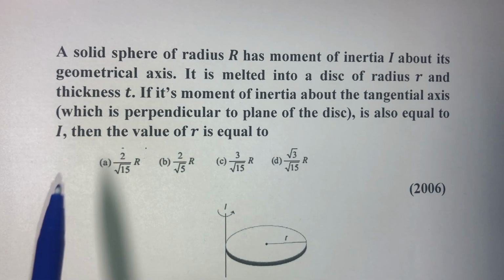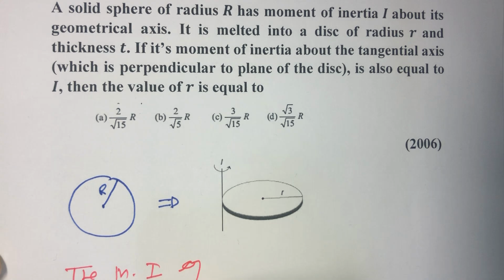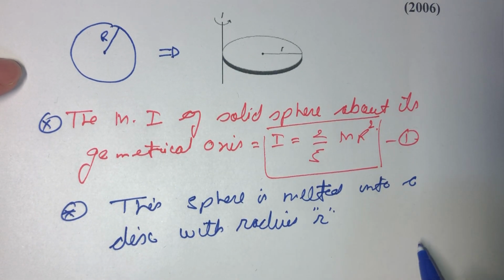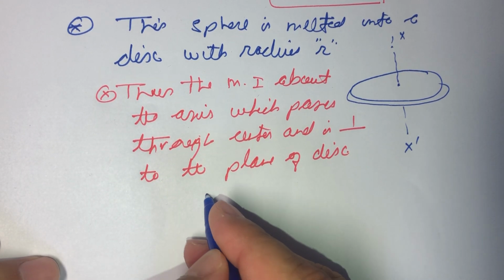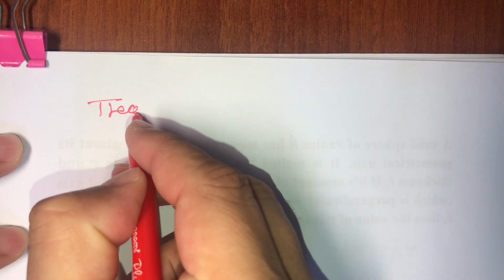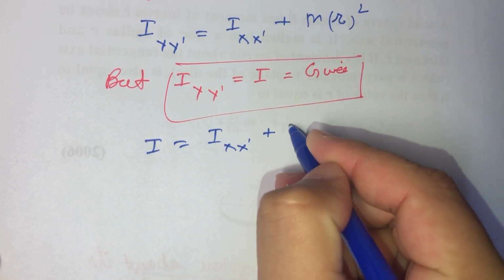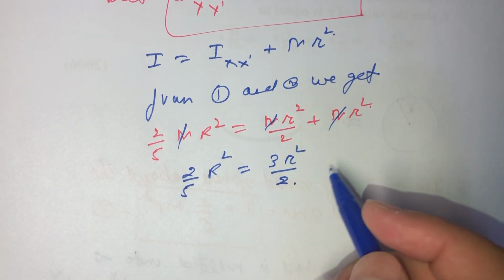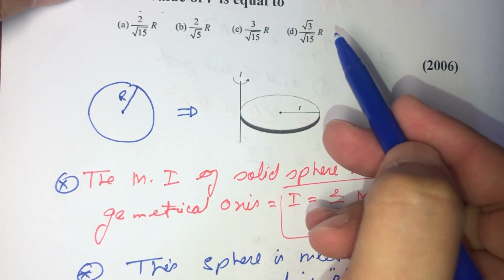IIT JEE Mains and Advanced PYQ: Rotation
A solid sphere of radius 𝑹 has moment of inertia 𝑰 about its geometrical axis. It is melted into a disc of radius 𝒓 and thickness 𝒕. If it’s moment of inertia about the tangential axis (which is perpendicular to plane of the disc), is also equal to 𝑰, then the value of 𝒓 is equal to?

(2006)